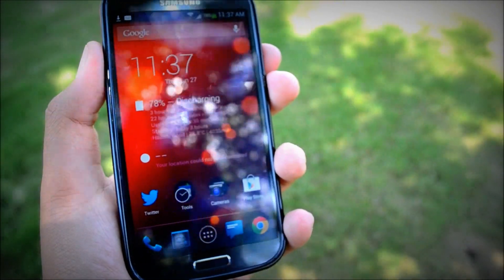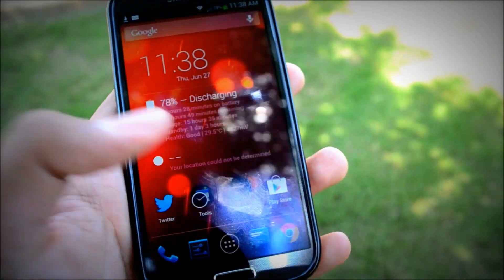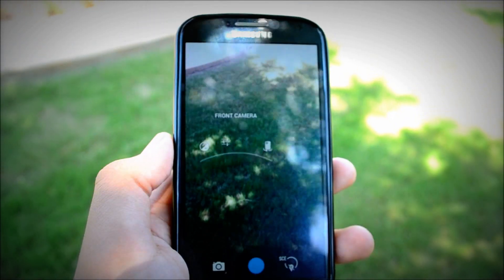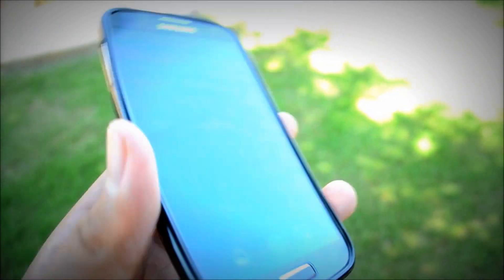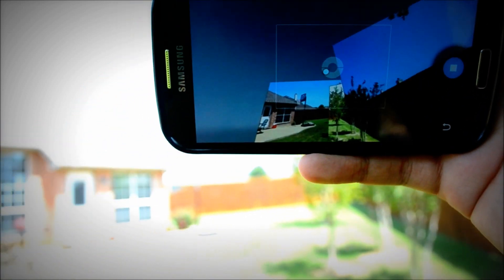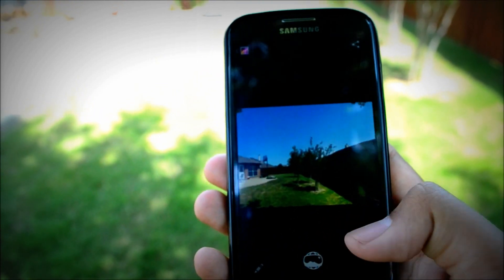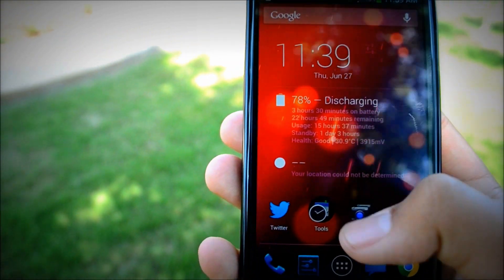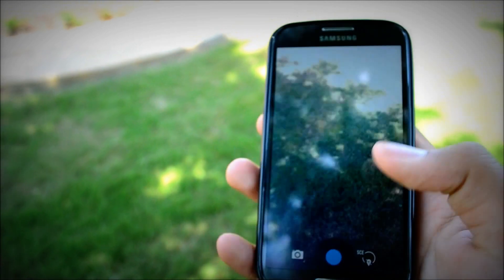Stock Android PhotoSphere Camera On Galaxy S4! (No-Root)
Check out the Android 4.3 camera from the GPE GS4 & HTC One!
You don't need to be rooted for this and this is only compatible with Android 4.x.
No real problems or bugs with the Camera, it just works! Enjoy!